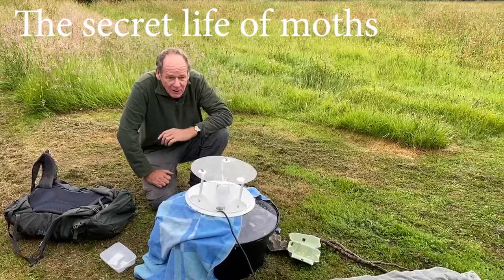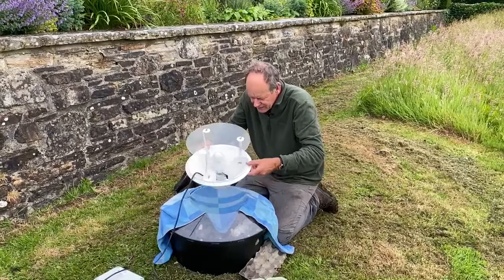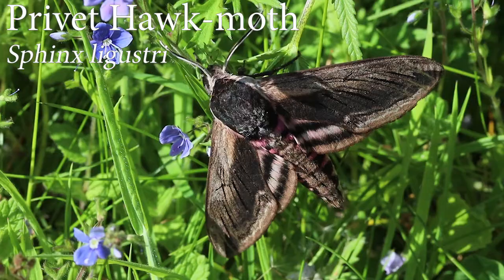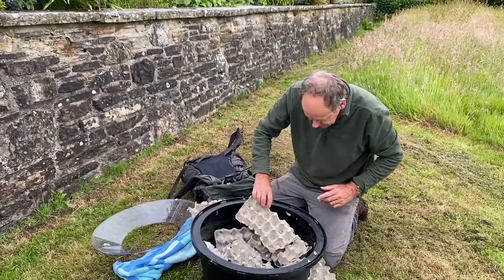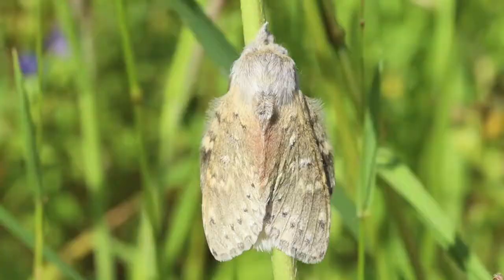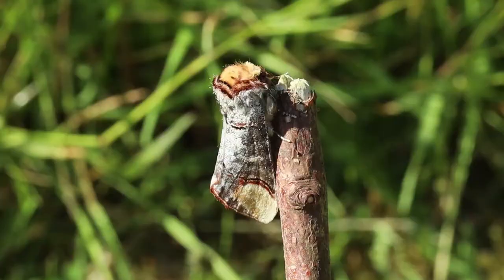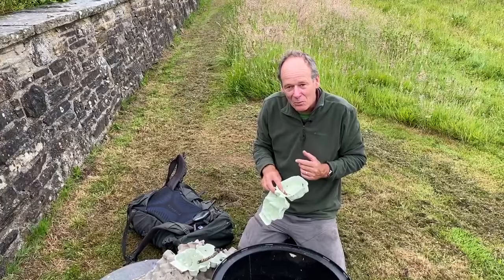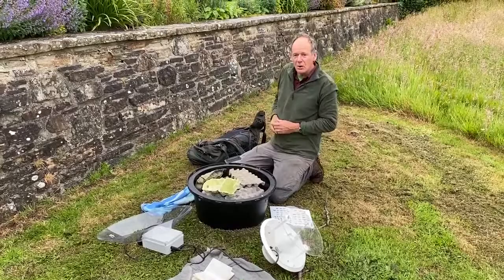The secret life of moths - what's in the moth trap in Summer.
Join John Walters to discover the secret life of moths and get up and close with some of the UK's most spectacular moths. We will see what moths are in the moth trap this June, and start to learn a few of species flying now.